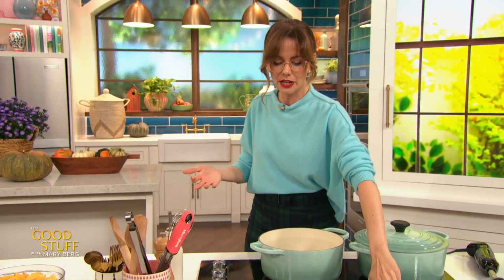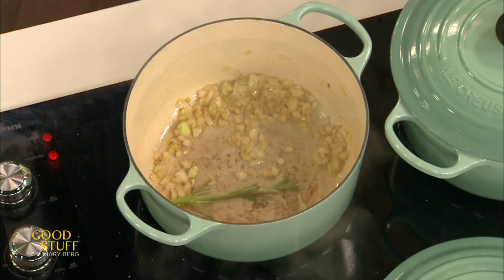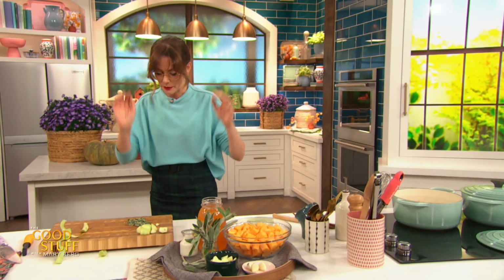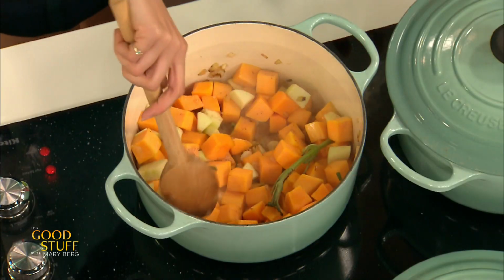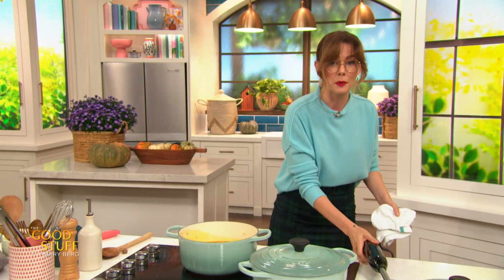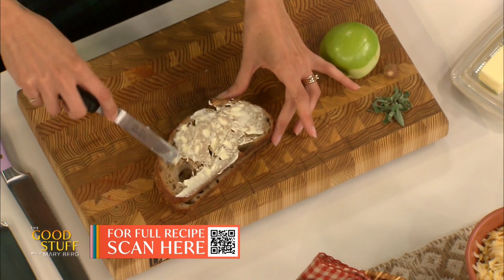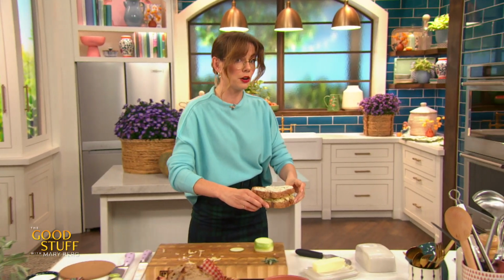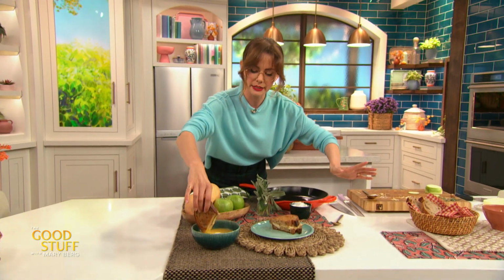Mary's Recipe of the Day: Butternut Squash, Apple Soup & Applewood Cheddar Grilled Cheese | TGS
For the latest from The Good Stuff with Mary Berg,